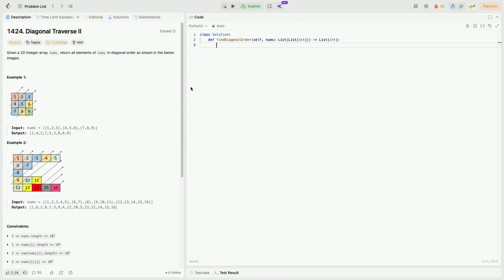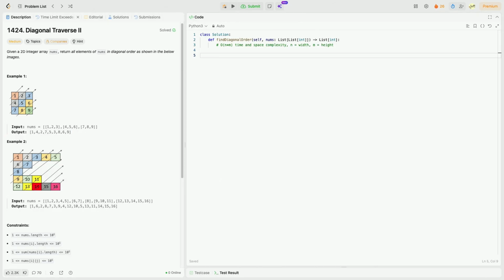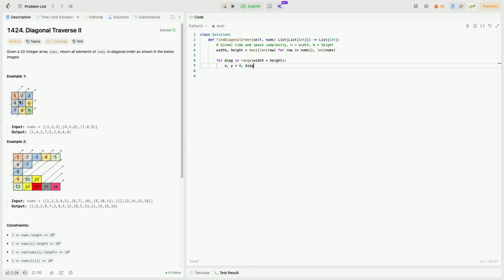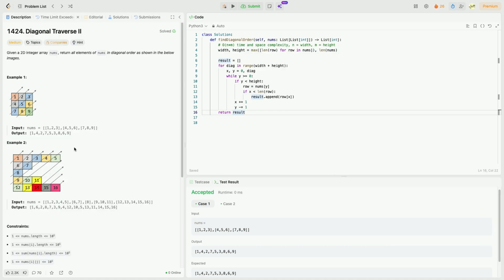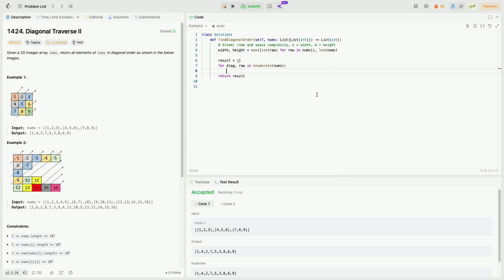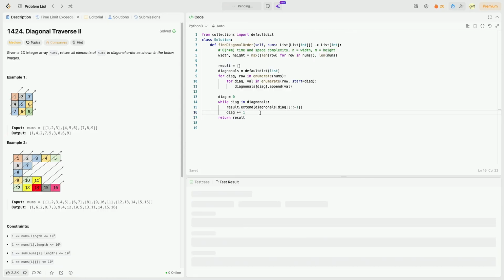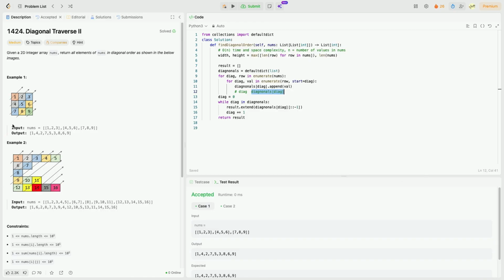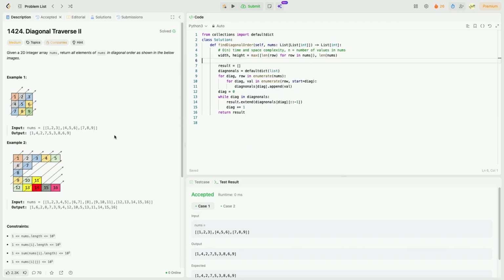LeetCode 1424 | Diagonal Traverse II [medium]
LeetCode 1424 | Diagonal Traverse II is about reading the elements of a 2D grid in a specific bottom-left to top-right diagonal order. The primary challenge stems from the input being a jagged array—where each row can have a different length—which complicates simple grid traversal logic. You must devise a strategy to group all numbers that lie on the same diagonal path and then assemble these groups in the correct sequence, ensuring that within each diagonal, the elements are ordered from the lowest row to the highest.